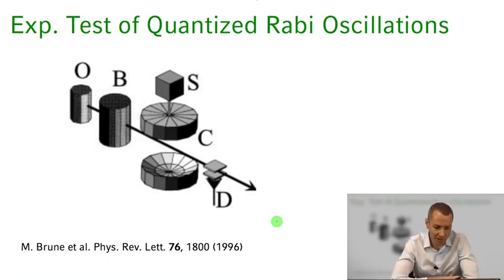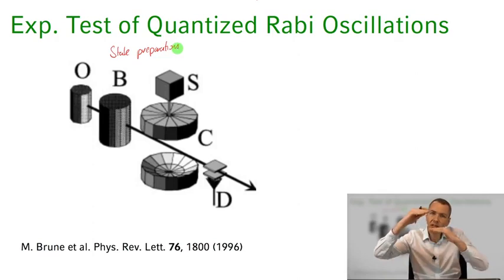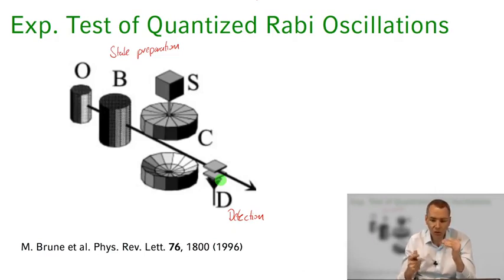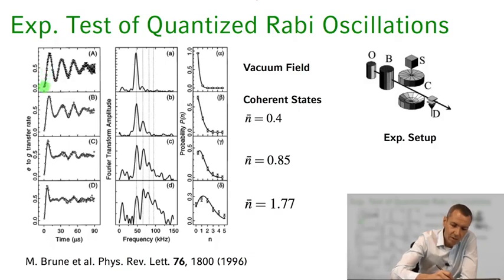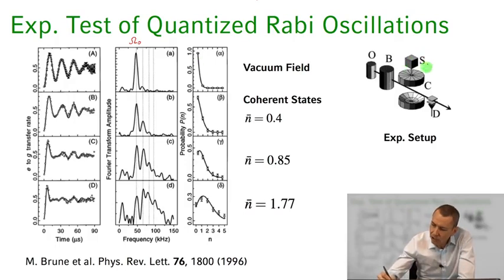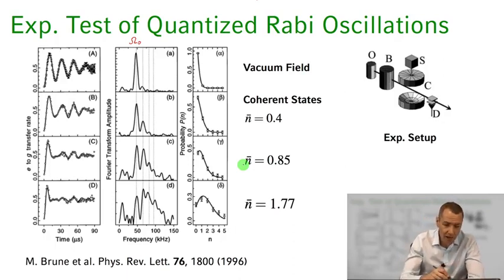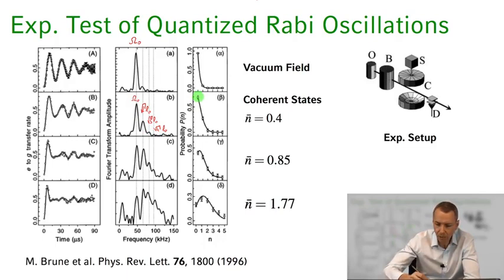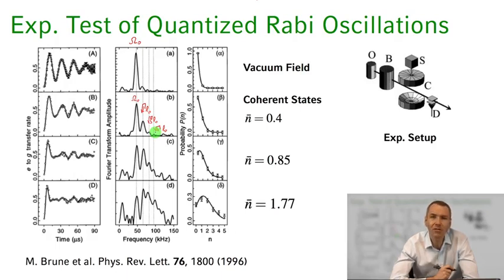Quantum Optics || 04 Lecture 28 Collapse and Revival of Rabi Oscillations Part 2